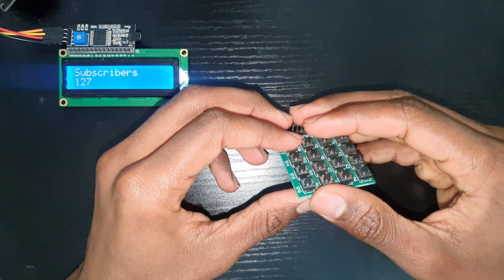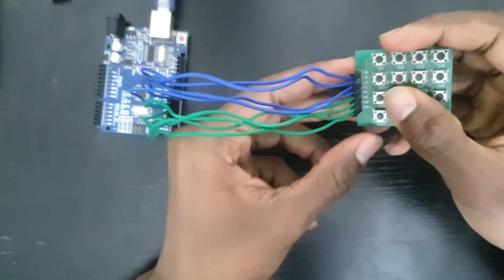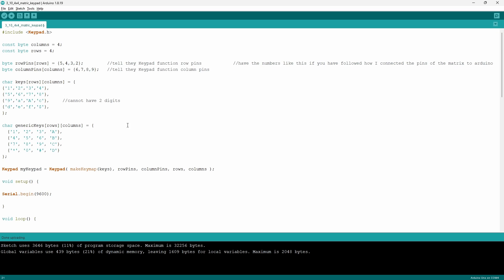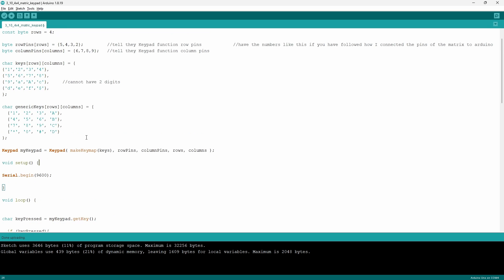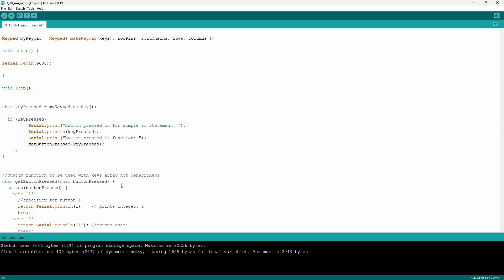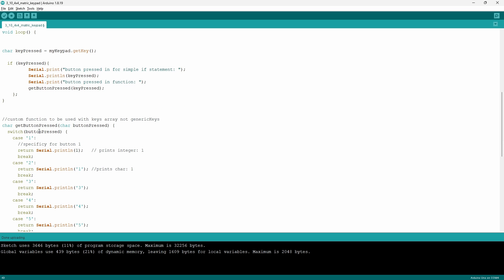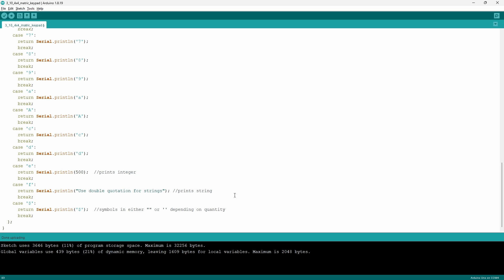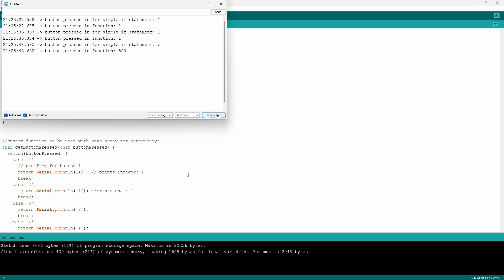Arduino Series: Tutorial | 3:10 4x4 Button Matrix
Covering a simple input component - 4x4 keypad
In this video i cover:
     . how to configure the buttons to output what you wish

To become apart of our discord community, join through;
Appreciate it